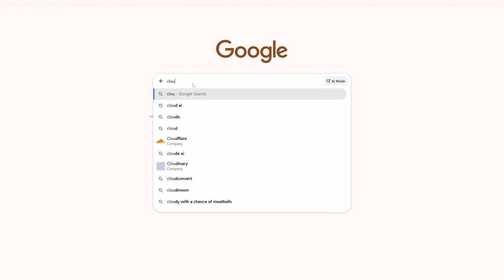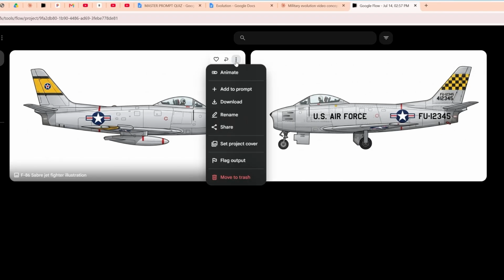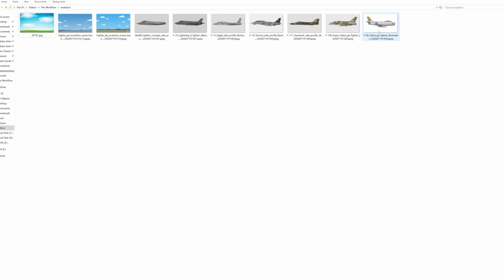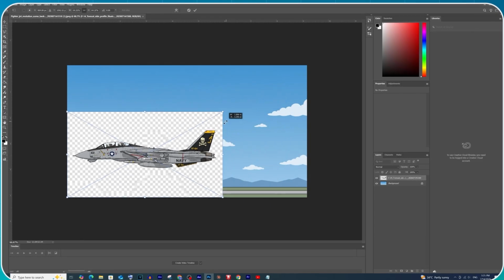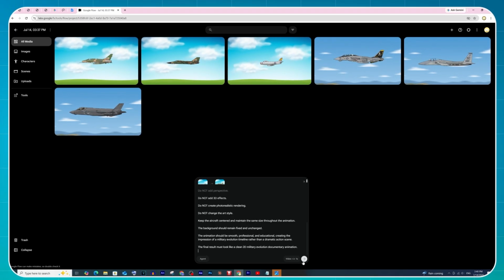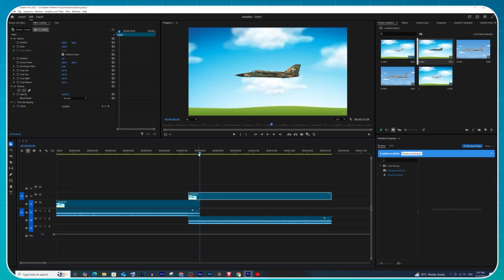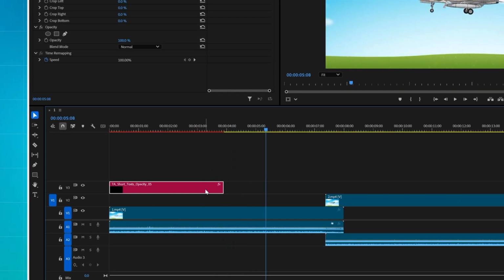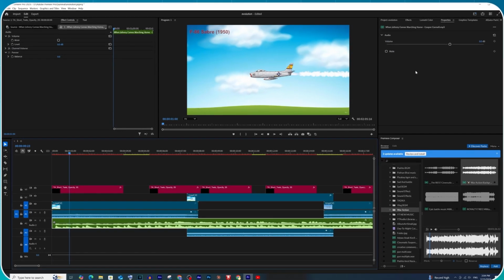How to Make Viral Evolution Videos with FREE AI (Complete Tutorial)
Learn how to create professional Evolution videos using FREE AI tools from start to finish.

In this tutorial, I'll show you my complete workflow using Claude AI, Google Flow, and Adobe Premiere Pro to create high-quality evolution videos in under 40 minutes.

You'll learn:
• AI script generation
• Image prompt creation
• Google Flow image generation
• Motion transitions
• Text animations
• Background music
• YouTube export settings
• SEO optimization

Whether you're building a faceless YouTube channel or looking for a scalable AI workflow, this tutorial walks through every step.

Tools Used:
• Claude AI
• Google Flow